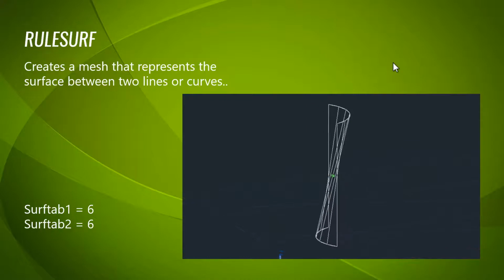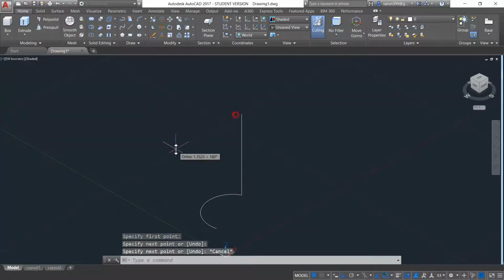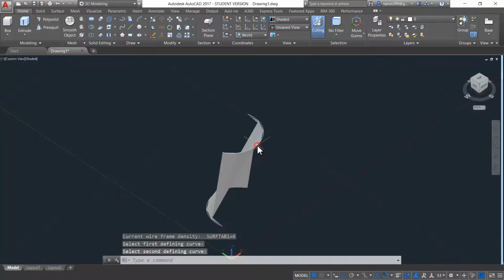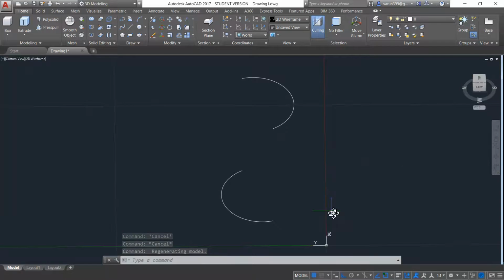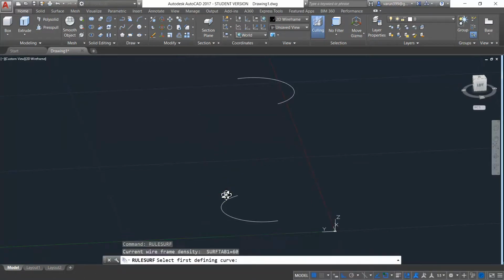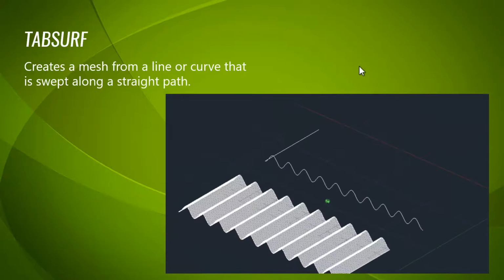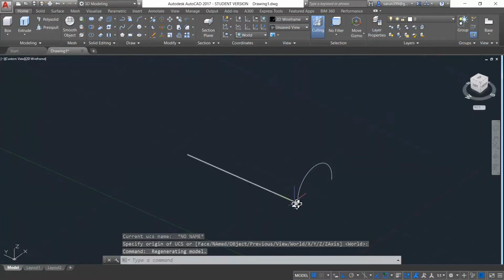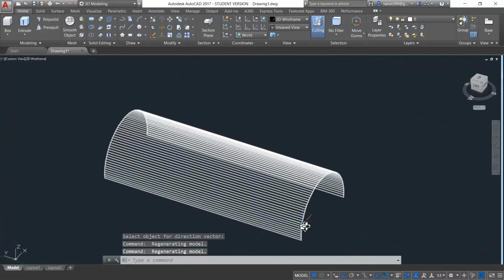EX04-PART 02 Surface Modelling using AutoCAD RULESURF, TABSURF